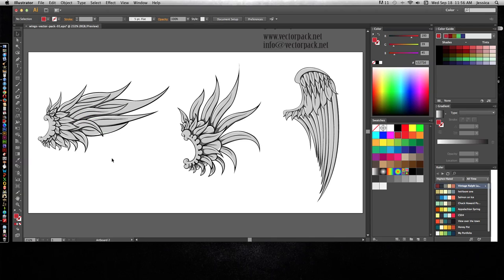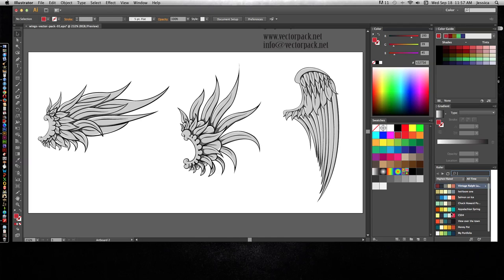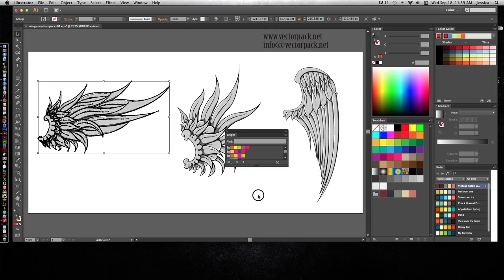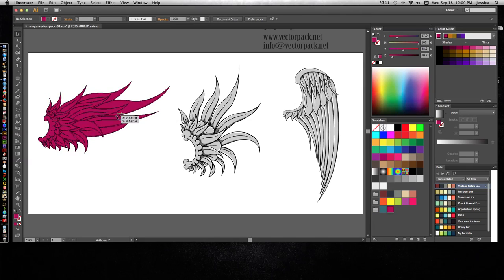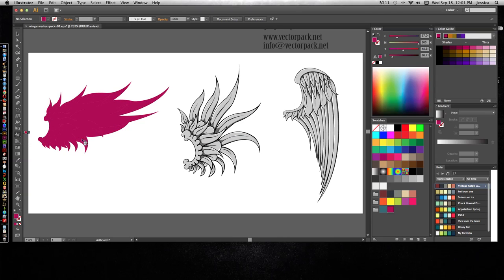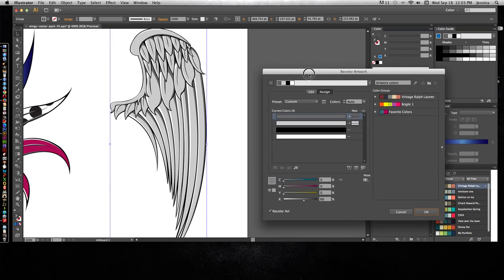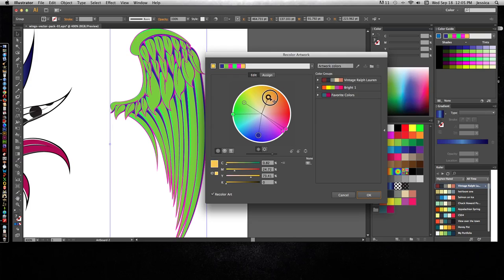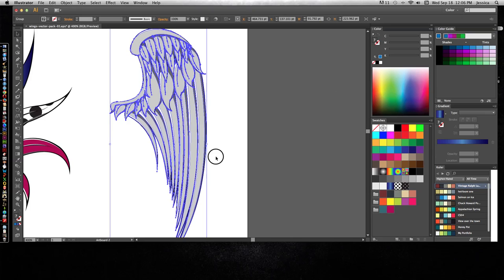Color Options in Illustrator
Learn about the large variety of color option you have available to you in Illustrator including creating swatches, Live Paint, Kuler, and the Recolor Artwork controls